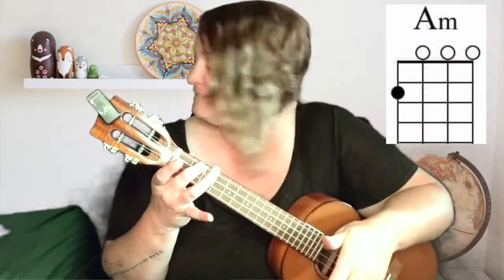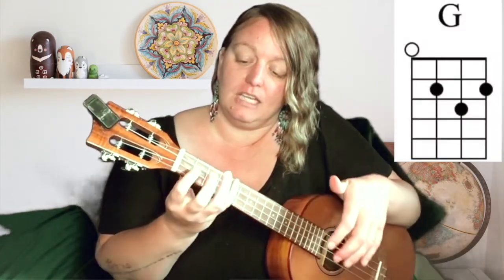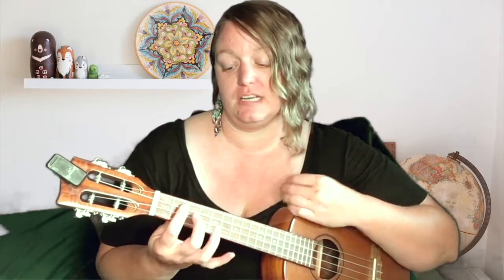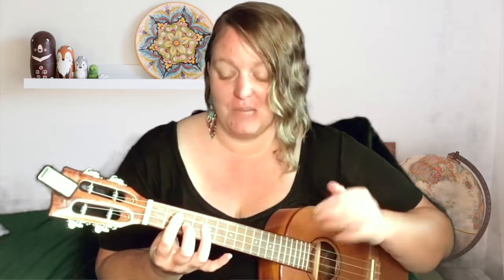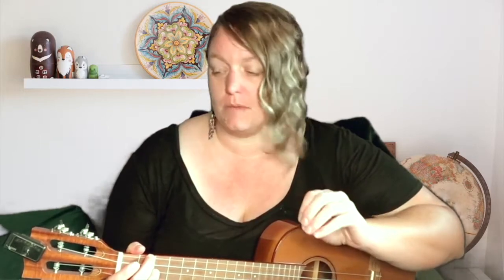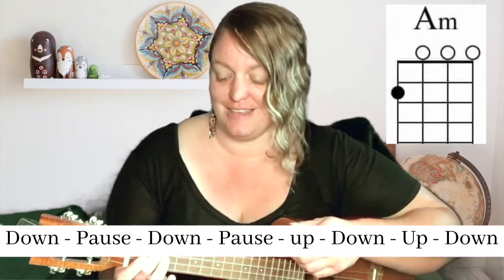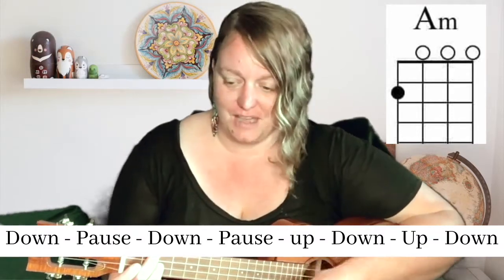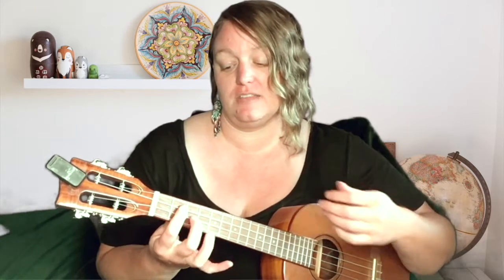Tutorial BON IVER Hey Ma UKULELE - Sierah the Daring - How to Play Song -Ukulele Tutorial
Bon Iver Hey Ma Ukulele Tutorial

This is my very first tutorial. I felt a little silly. But also excited. Its fun to do new things. I had gotten a couple request to share the chords for this song, which I found on Ultimate Guitar. But I thought this would be a good challenge, doing a tutorial. I have made so many cover videos, that I pretty much have all the editing figured out and streamlined. But this was totally different.  I am so thankful for @CathrinManning and am familiar with how she does her editing, because it really helped me make this tutorial.
I have long been a Bon Iver fan. He really is the jam. So it was fun to cover this song and it was fun to try to help y'all cover this song too.
Have fun out there and keep on jammin!!

BON IVER HEY MA UKULELE TUTORIAL - Sierah the Daring - How to Play the Song -Ukulele Tutorial Lesson